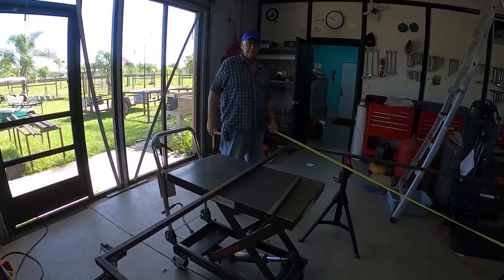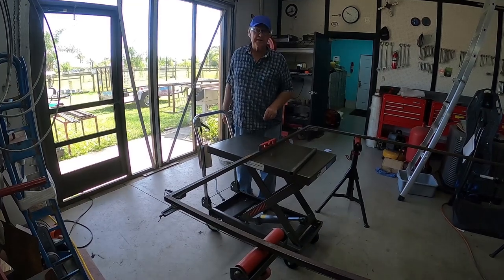Farm and Ranch, Animal Transporter Cage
Farm and Ranch  Animal Transporter Cage,   Build a Animal transfer case For our existing trailer...  Approximately 10 feet long, 5 feet wide, 6 feet tall...